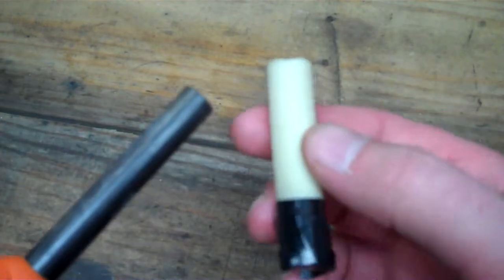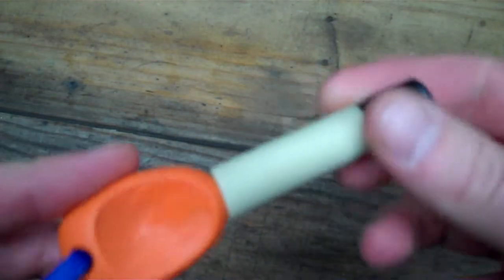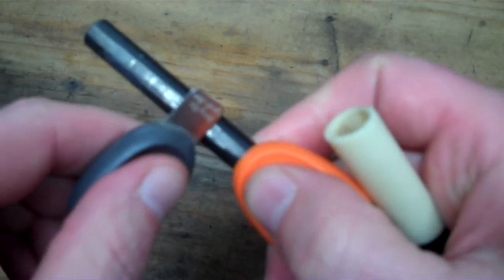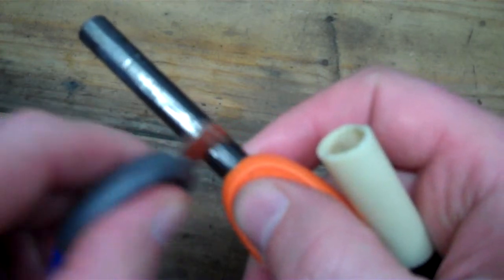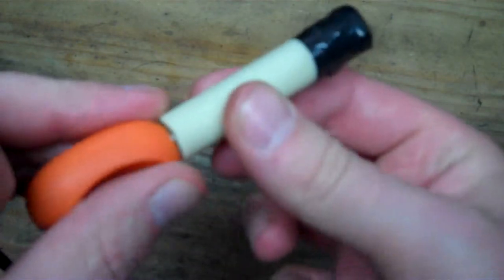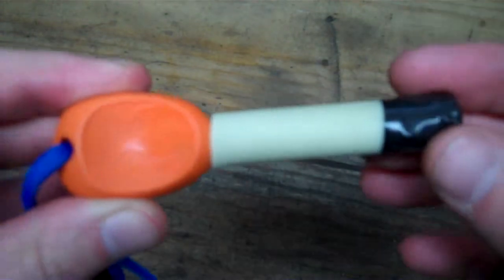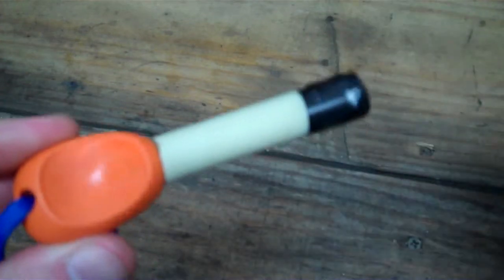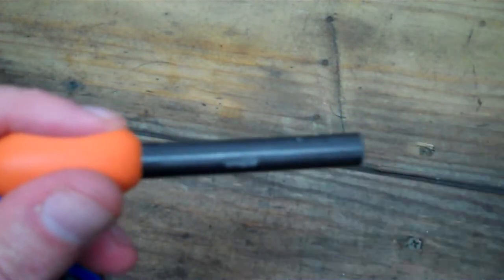Pits in Ferro rod - Make a DIY cover to protect your firesteel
Firesteels are pyrophoric, meaning they combust in open air. Over time this process can happen slowly with no flame in what is essentially super rust. They can get pits in them during storage, and "rust" to a pile of dust.   Storing a firesteel wet can accelerate this process.
In this video I show using some tubing to create a cover to help seal the firesteel from air and moisture to store a little better